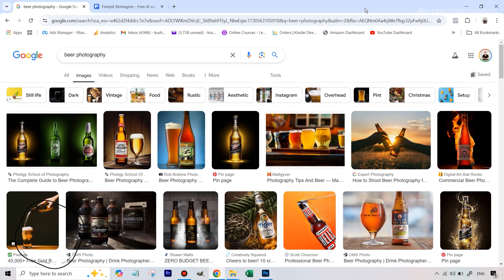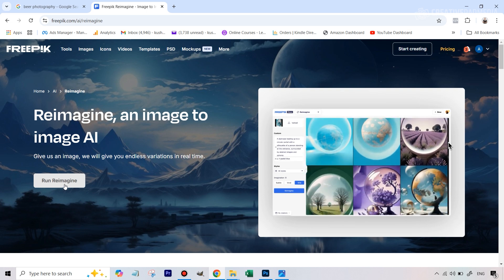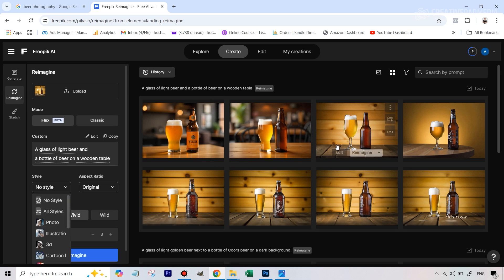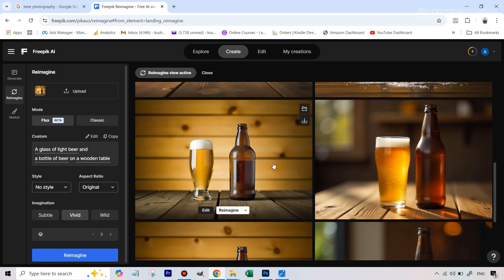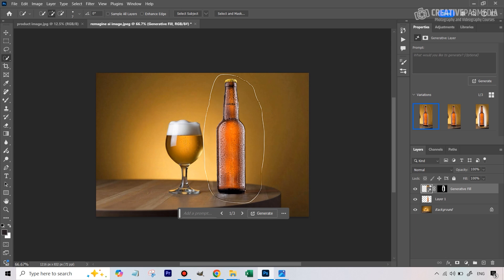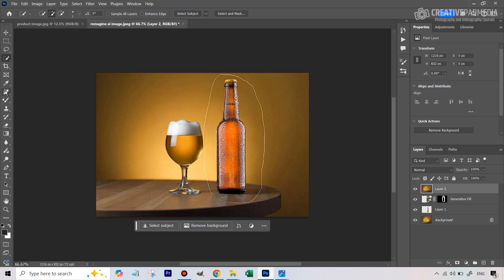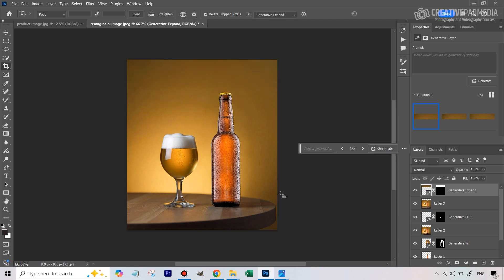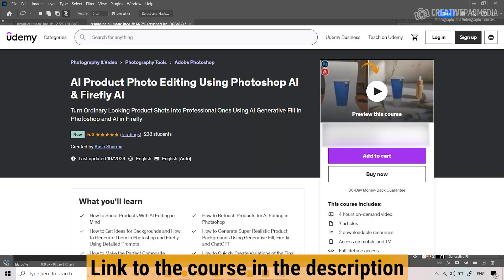Free AI Tool to Create Multiple Product Shots in 1 Click - Reimagine AI + Photoshop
In this video we will be looking at Reimagine AI, a tool that can be used for free to a certain extent, to quickly create AI generated variations of a product shot, so we can get similar shots and use them legally for commercial purpose. We will also be using Generative Fill AI in Photoshop for the compositing part.

Link to access our course called AI Product Photo Editing Using Photoshop AI and Firefly AI, which has 32 videos and 4 hours of content, and is available via Udemy: